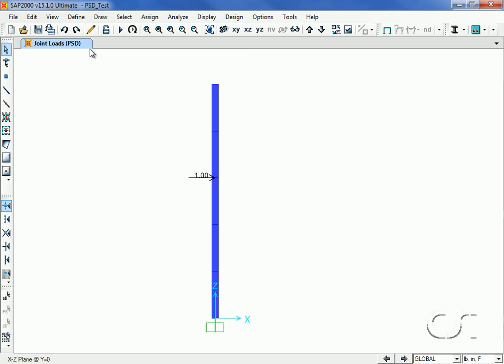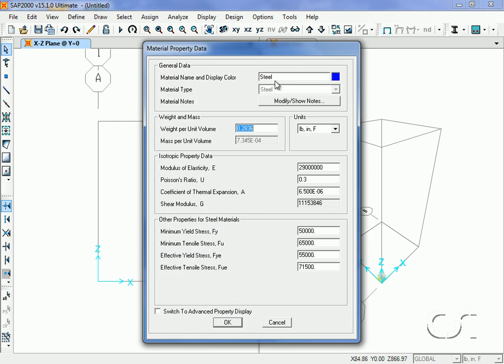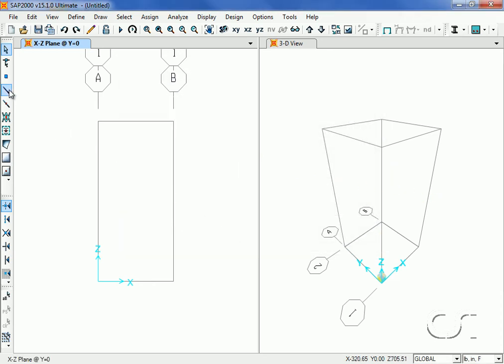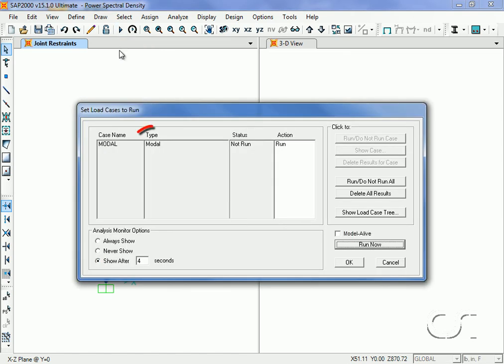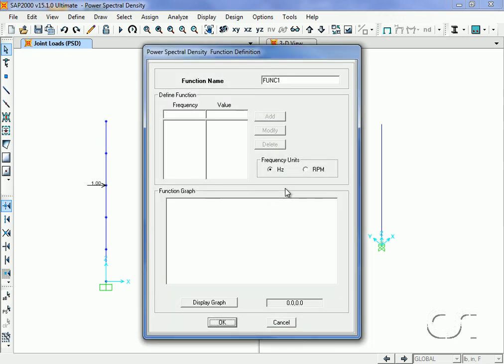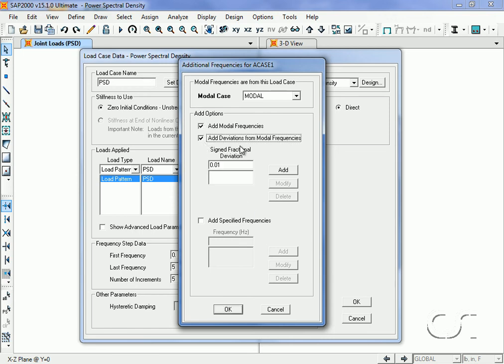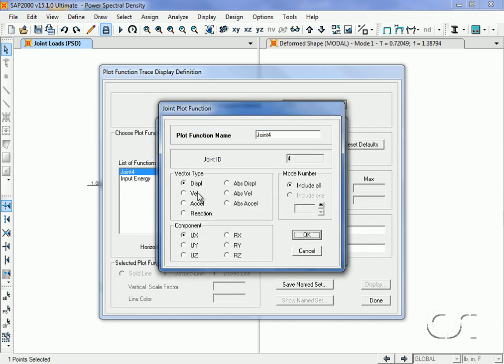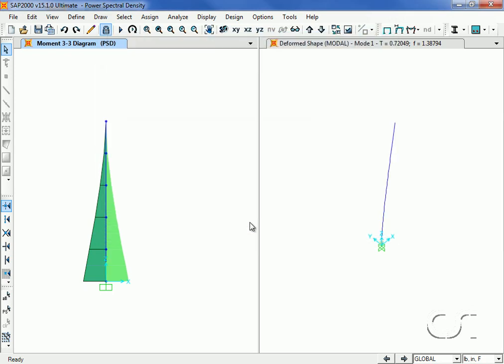SAP2000 - 22 Power Spectral Density: Watch & Learn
Learn about the SAP2000 3D finite element based structural analysis and design program and the tools (modal extraction, power spectral density functions) it offers for creating power spectral density analyses, and the graphical display options available to help with the interpretation of results, including the display of RMS values.